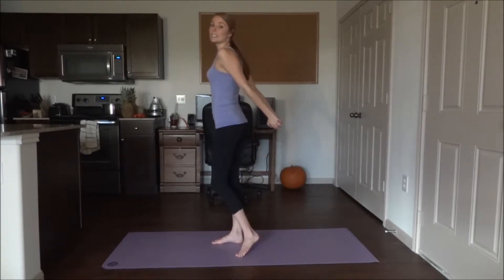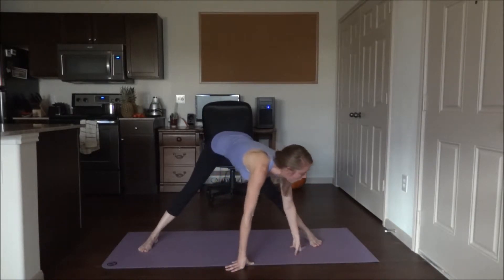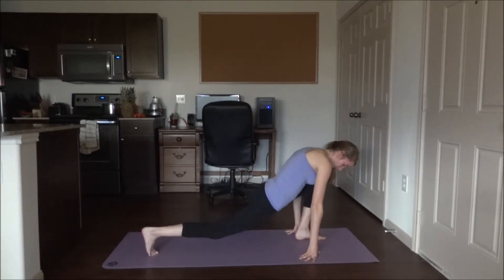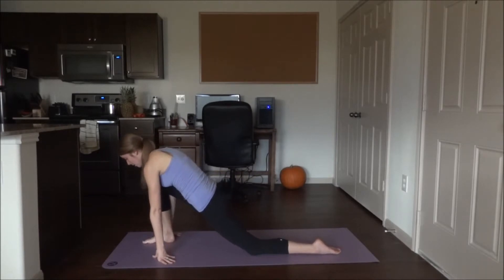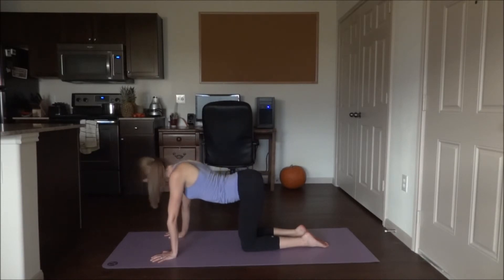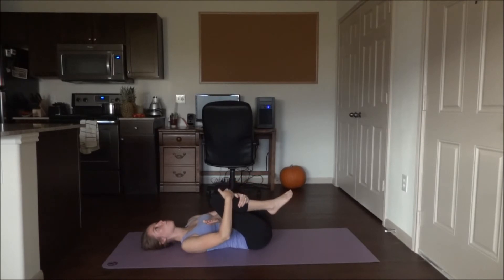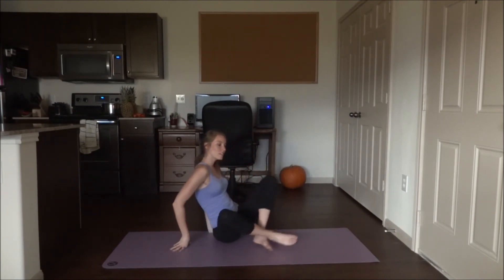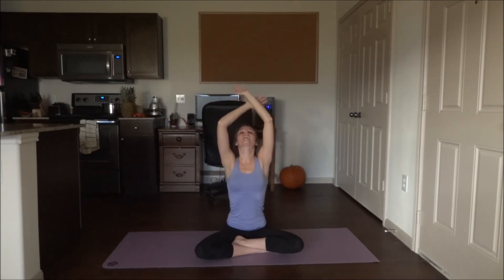Limber Up Stretch Routine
Workout #43

Check out strivehere.com for past workouts, recipes, workout music and more.

Please check with your doctor before starting a new exercise program. Perform exercises in video at your own risk. Strive Here is not responsible for any injuries that may be obtained.